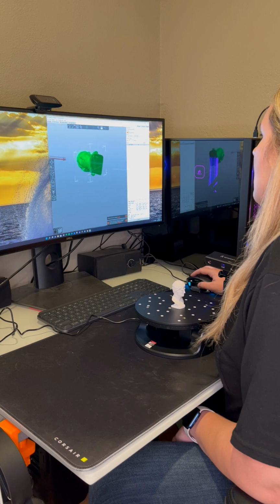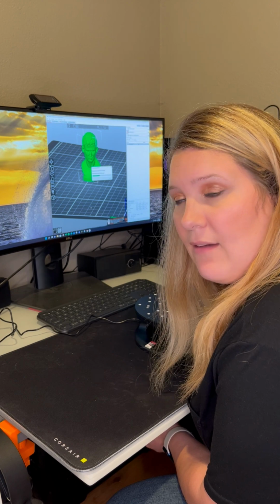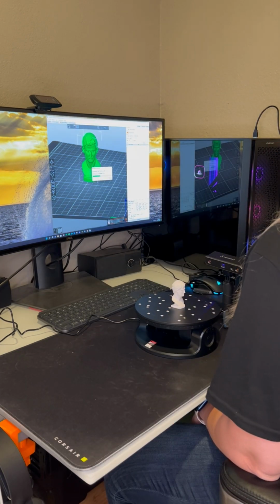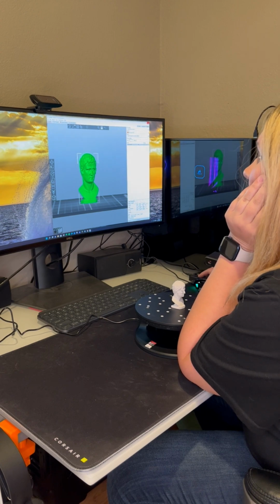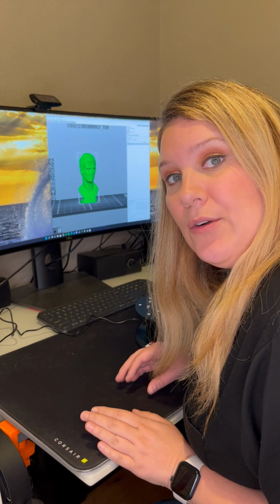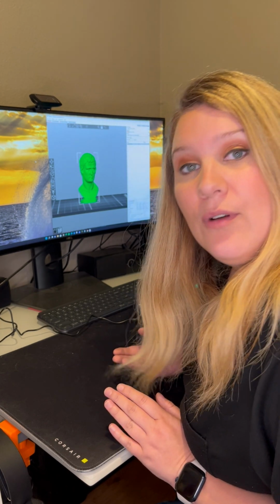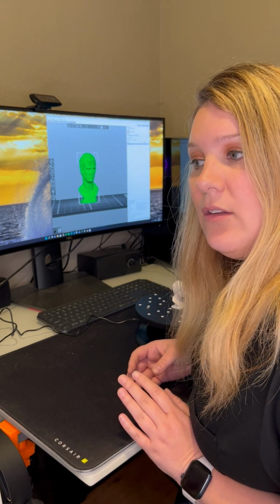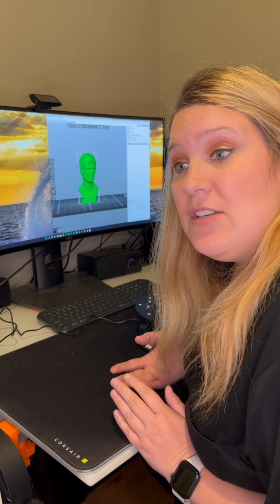Revopoint Mini 3D Scanner First Impression From First Time User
I’m brand new to 3D scanning and picked up a new Revopoint 3D scanner from their recent Kickstarter campaign. After watching a very limited amount of tutorials to get started, I’m pleasantly surprised how quickly I’m able to get up and running.